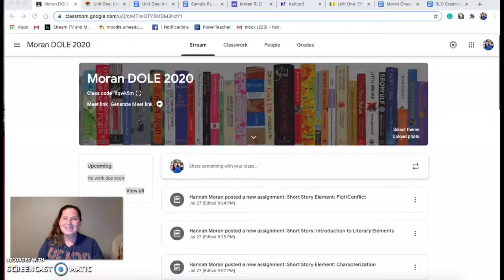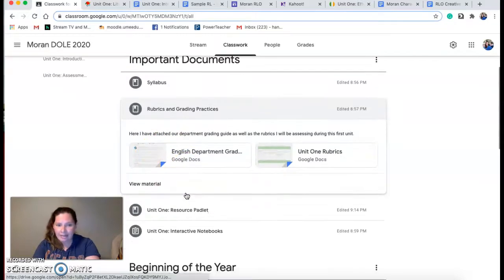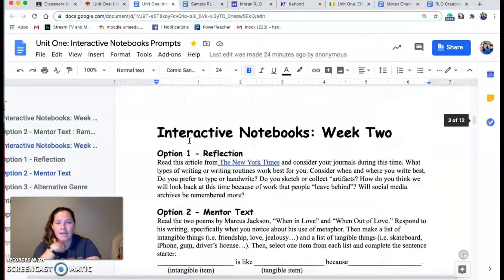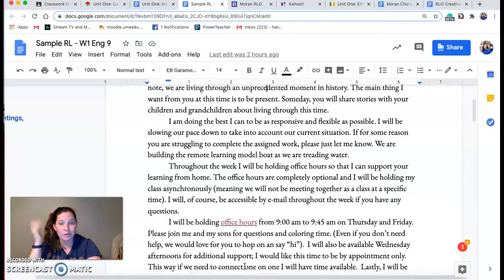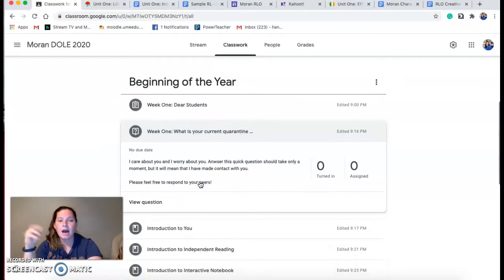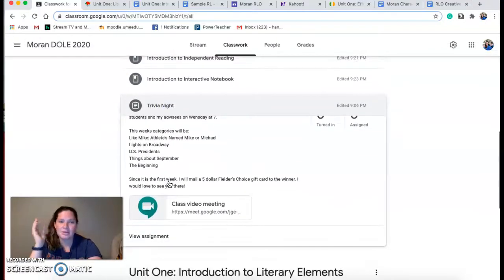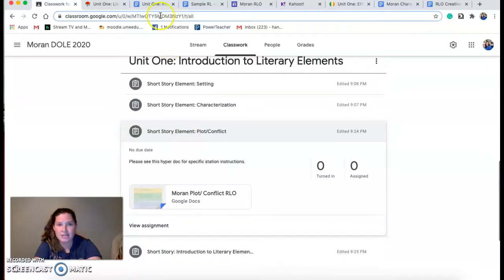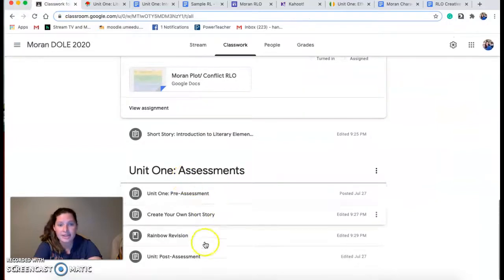DOLE Gallery Walk